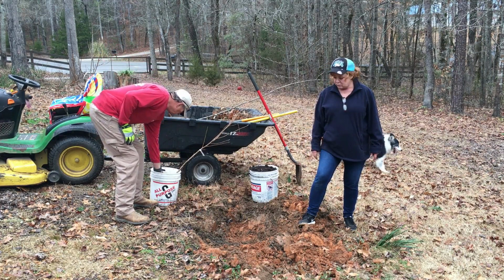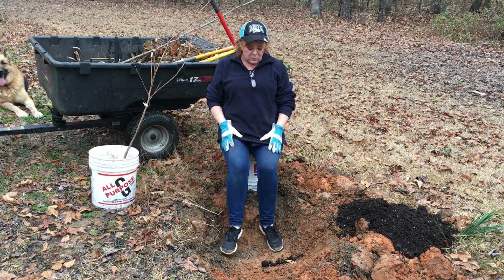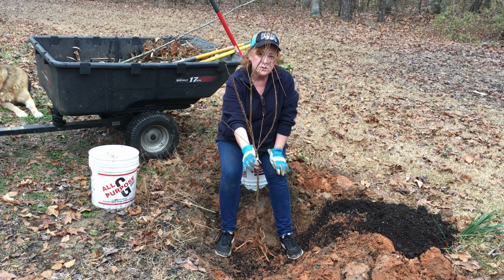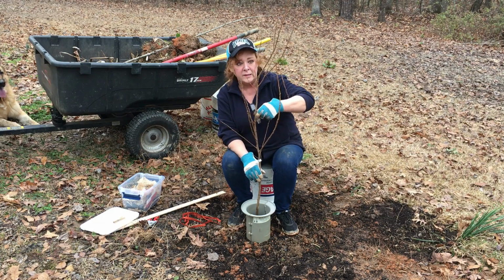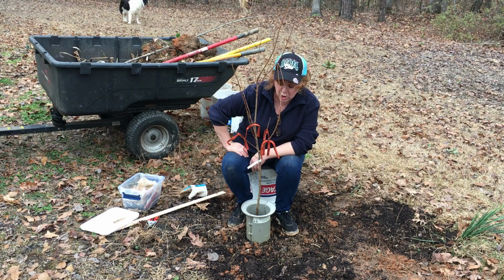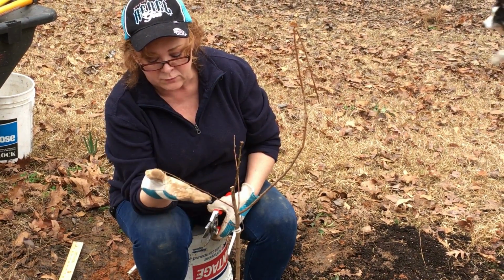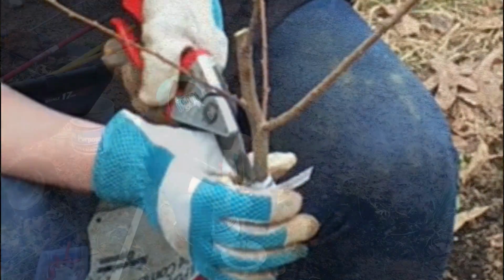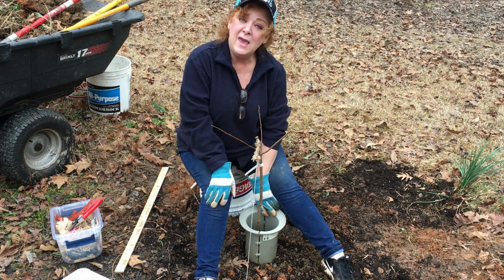Planting a Bareroot Fruit Tree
Planting a bareroot plum tree and doing the initial training/pruning for the Open Vase System.
Welcome to our You Tube channel! The goal of creating this channel and even sharing our story is to connect with others out there that are just pluggin' along in life just like we are. That's the best way isn't it? Life is about relationships. We hope to inspire, laugh, learn, love and share with you and visa versa!
 Five years ago, we got pretty focused on turning our little slice of paradise into a homestead. Slowly, but surely, we are working toward that goal.  Join us as we learn and grow together in the process.  Lots of learning curves, do's AND dont's.  We share it all!
Y'all give us your thoughts, advice, and tips you've learned as you watch our videos!...HEY, even leave a personal video response in the comments! We could upload that into a video; that would be so cool!!! Let's build friendships with like-minded life goals. :)
LET'S BUILD A COMMUNITY TOGETHER!